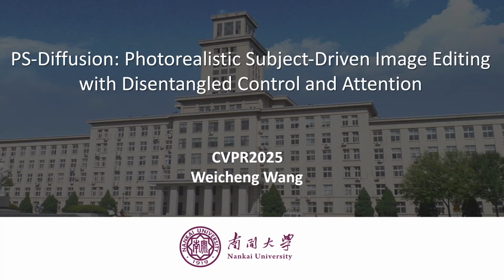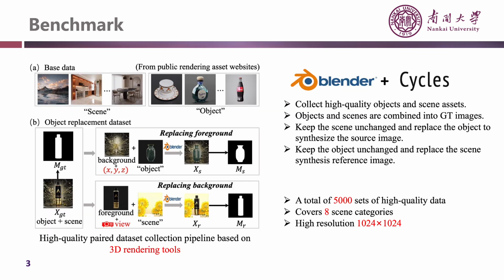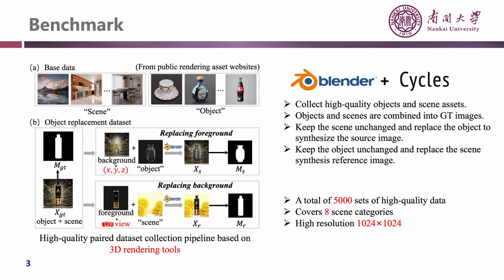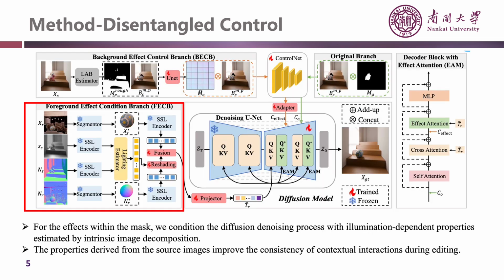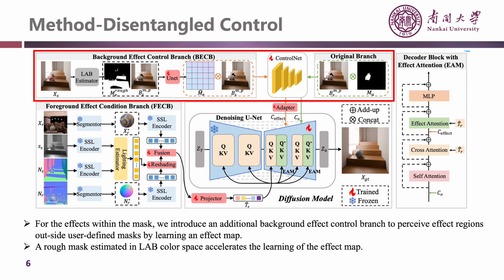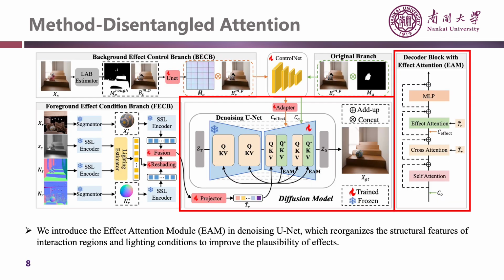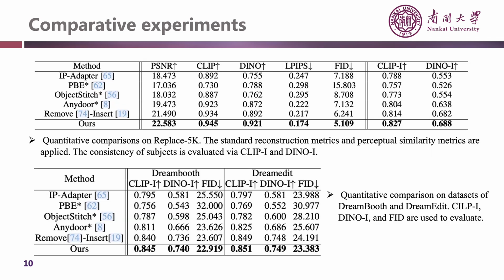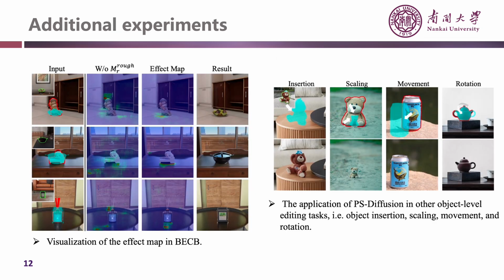PS-Diffusion: Photorealistic Subject-Driven Image Editing with Disentangled Control and Attention